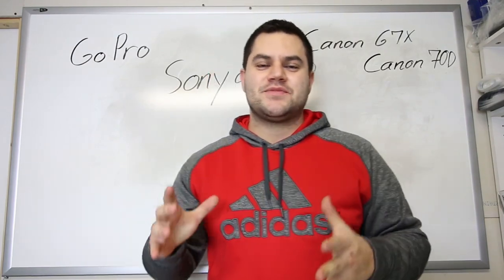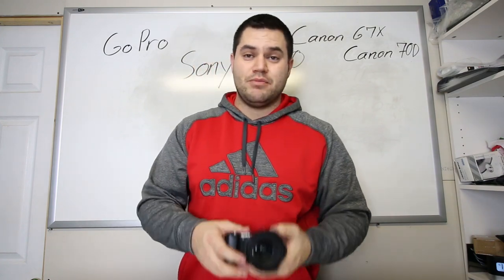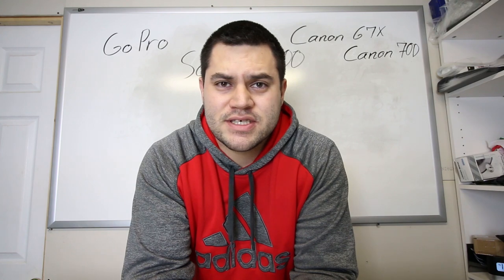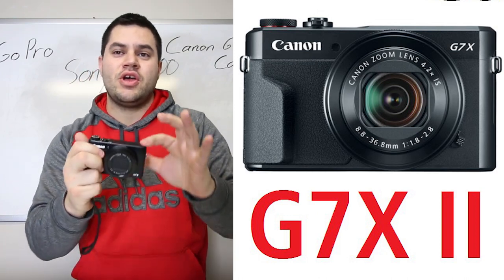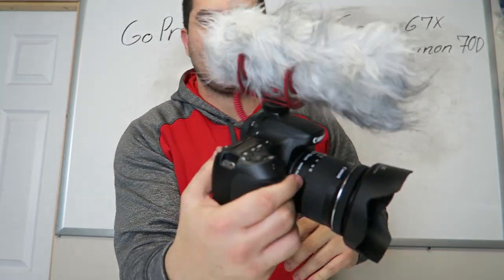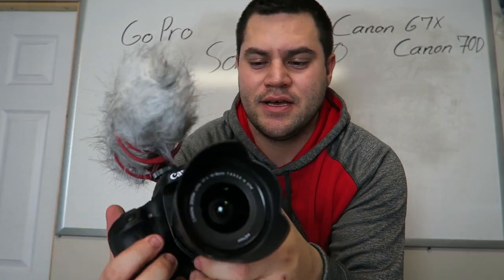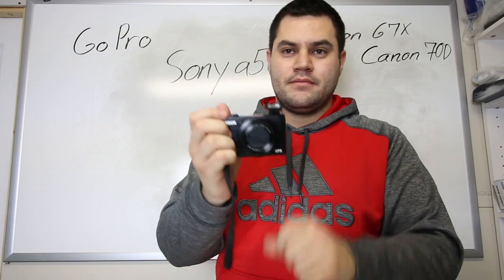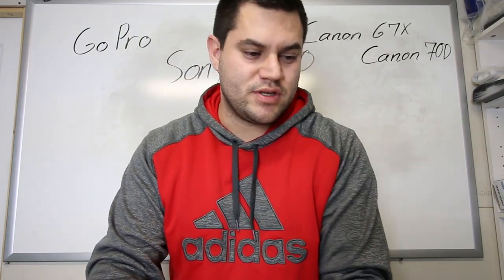The Best Vlogging Camera For 2017 - How To Start Vlogging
If you want the best vlogging camera for 2017, then you must watch this video. There are thousands of options out there for you, but you don't want to start vlogging without the right camera gear.

Below is a list of all the cameras that I talk about along with the accessories that I have on my gear.

Canon 70D
Canon g7X
Canon g7x Mark II
Sony a5000

Rode Mic
10-18 wide angle lens